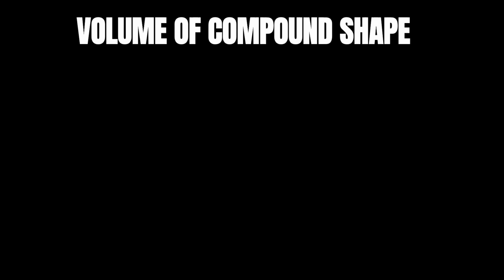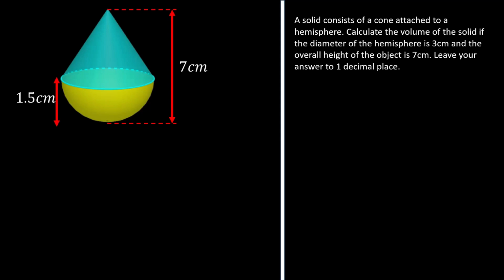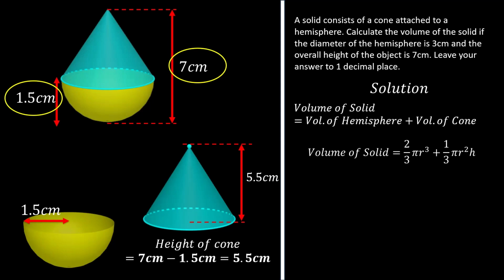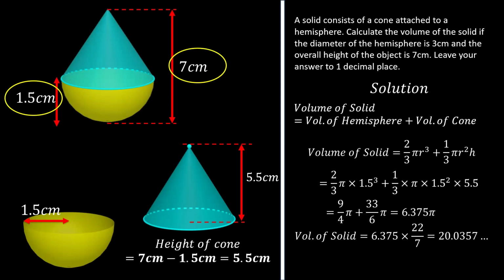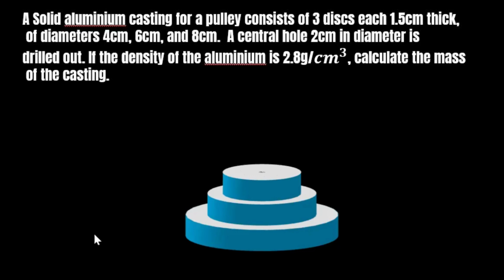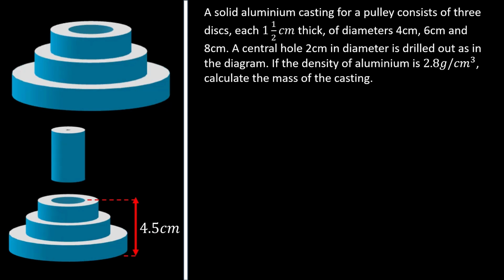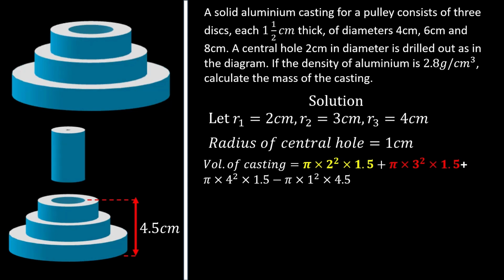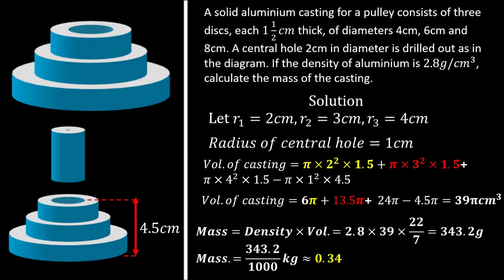Volume And Density Of Compound Shapes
Dive into the fascinating world of 3D shapes with Math Minders Academy! 🌟 In this video, we break down how to calculate the volume and mass of compound shapes. 🧮 From a hemispherical bowl topped with a cone to a casting shaped like a disc, we guide you step-by-step with clear explanations and practical examples. Perfect for students, teachers, and math lovers!